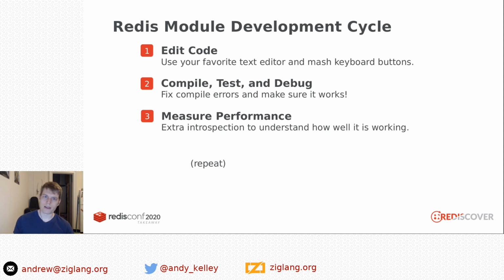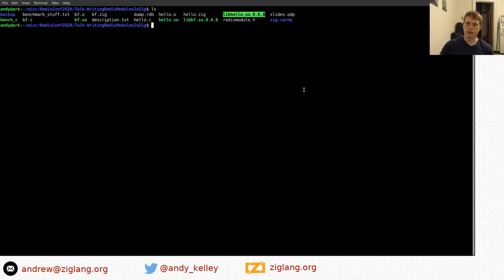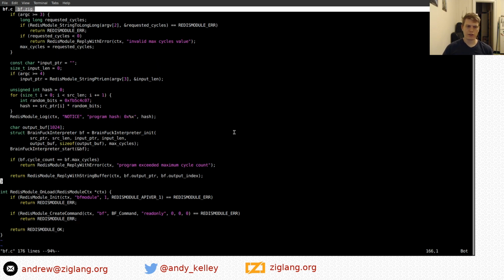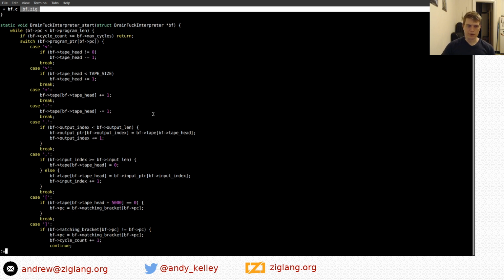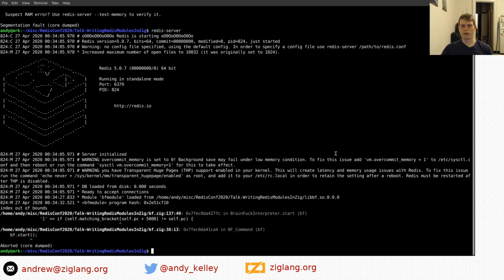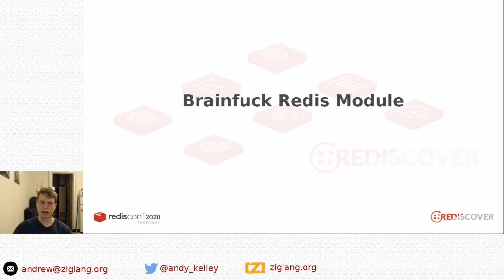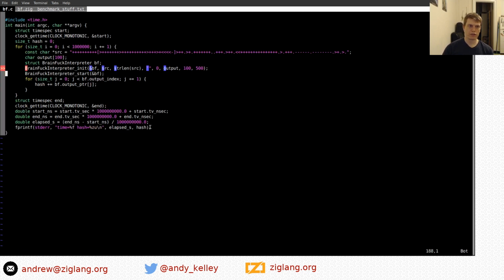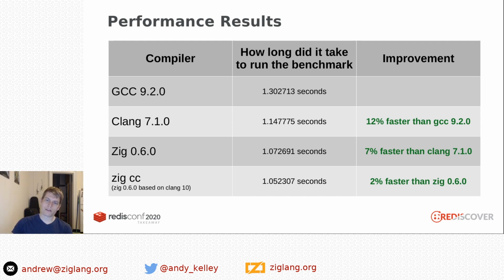Writing Redis Modules in Zig - RedisConf 2020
Zig is an ideal language for writing Redis modules, where software must have uncompromising performance and seamless interaction with C ABIs. In the talk we compare the development process of creating, testing, debugging, and measuring performance of a new Redis module in C vs Zig.